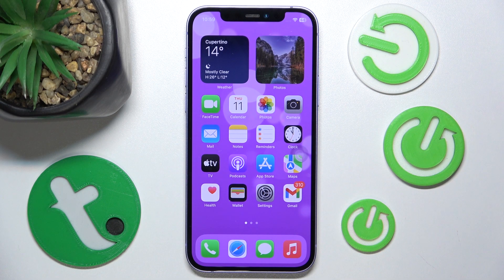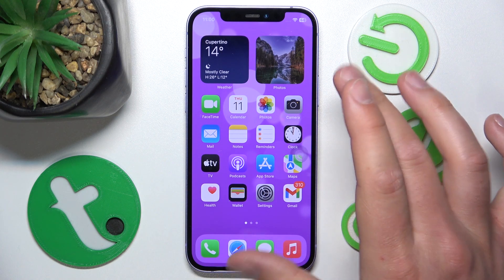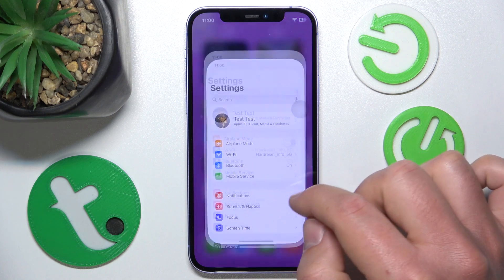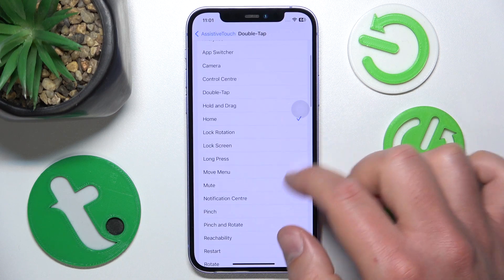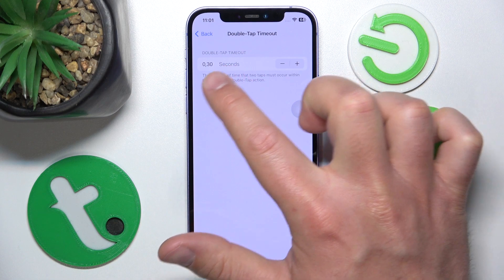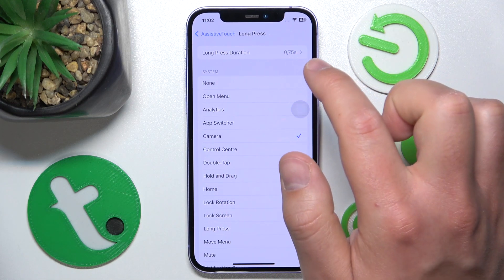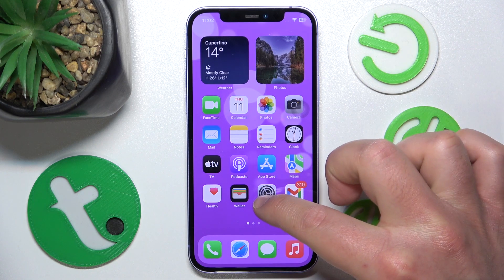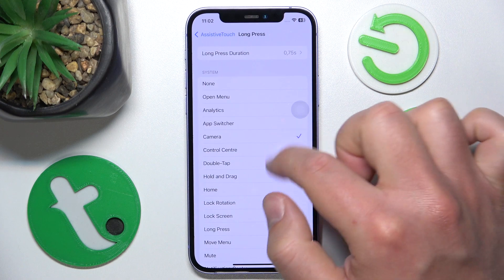How to Add Custom Actions to iPhone Assistive Touch?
Find out more:
This tutorial provides step-by-step instructions on how to personalize your iPhone's AssistiveTouch feature by adding custom actions. AssistiveTouch offers convenient accessibility options, allowing users to perform various tasks with ease, such as navigating the device, accessing features, and controlling settings. With the ability to add custom actions, users can tailor AssistiveTouch to their specific needs and preferences. Learn how to configure custom actions for quick access to frequently used functions, enhance device usability, and optimize your iPhone experience.

What is AssistiveTouch, and how does it benefit iPhone users?
Can you explain the process of enabling AssistiveTouch on an iPhone?
What types of custom actions can users add to AssistiveTouch?
Are there any limitations to the number of custom actions that can be added to AssistiveTouch?
How do custom actions enhance the accessibility and usability of AssistiveTouch?